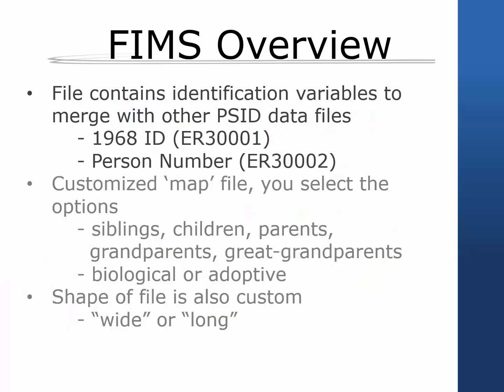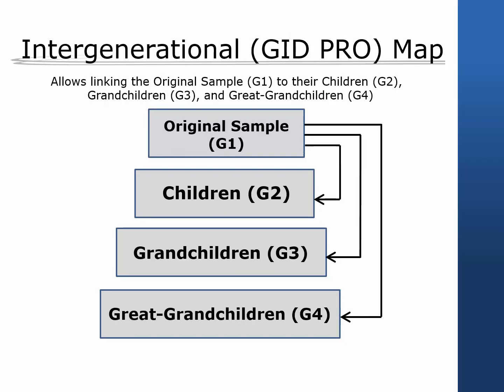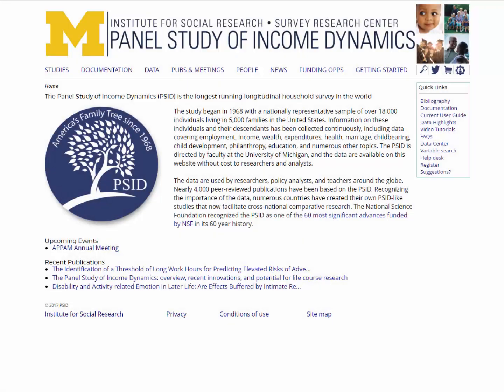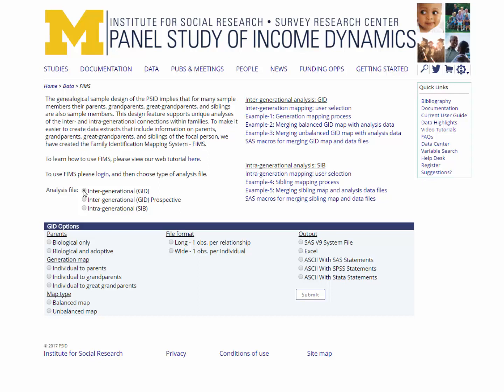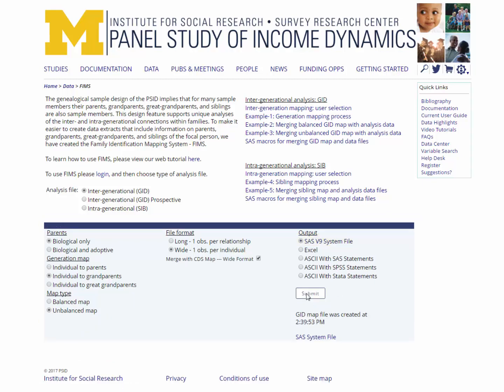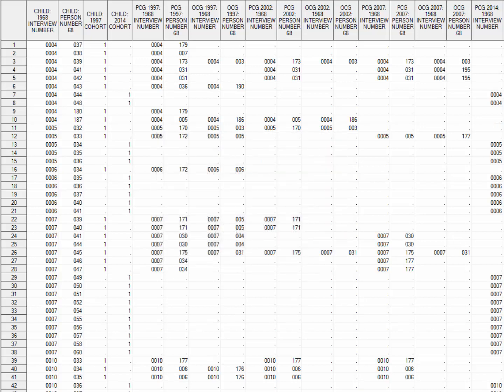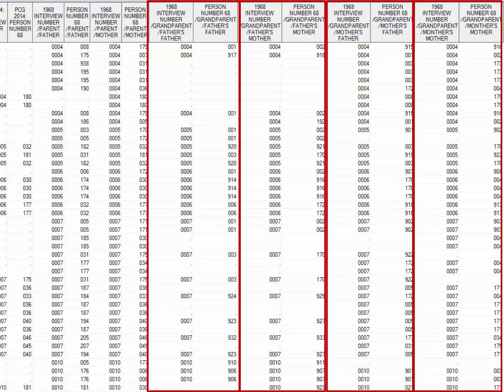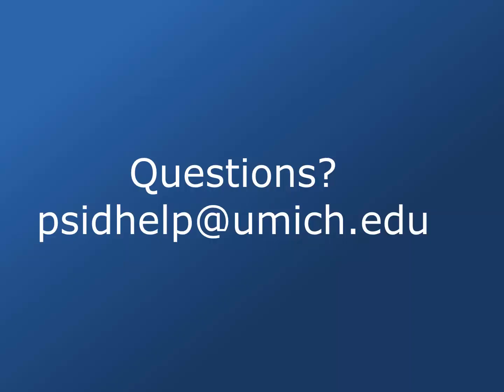The Family Identification Mapping System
Learn to use FIMS to create pairs of relatives in the PSID.